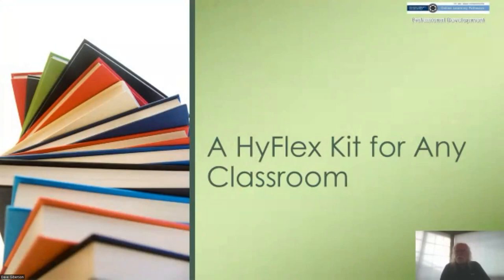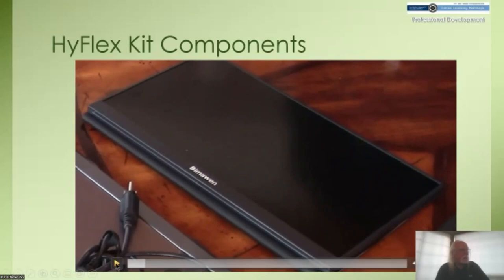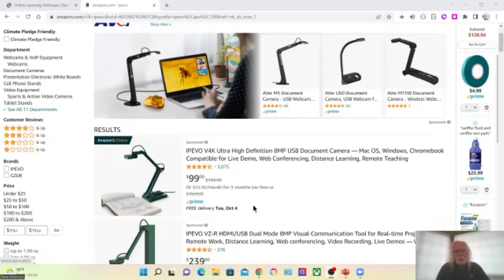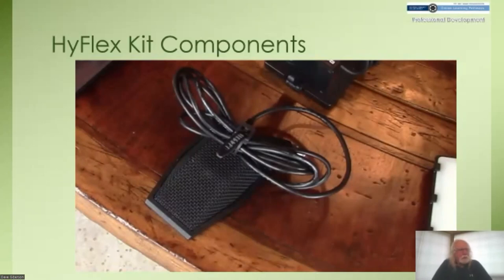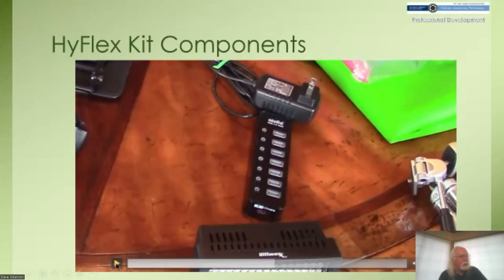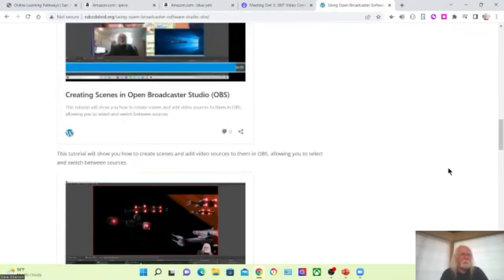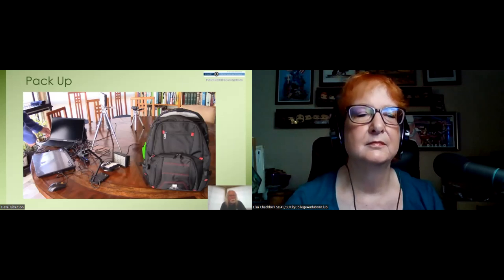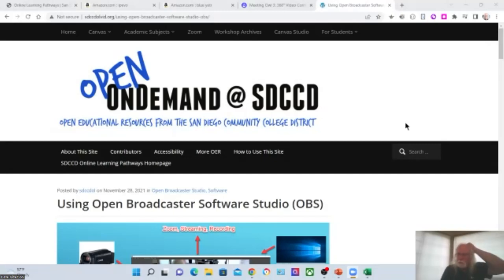A HyFlex Kit for Any Classroom - 9/30/2022